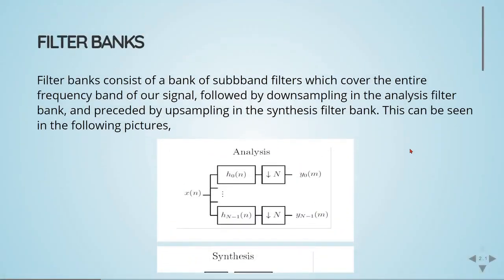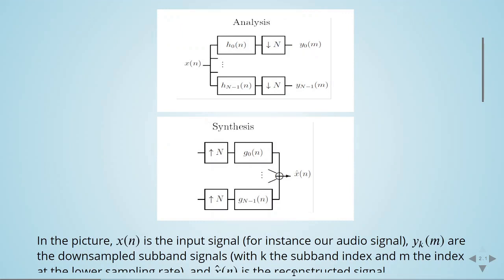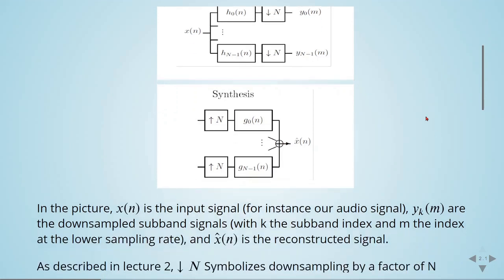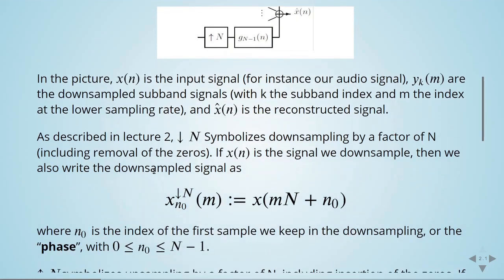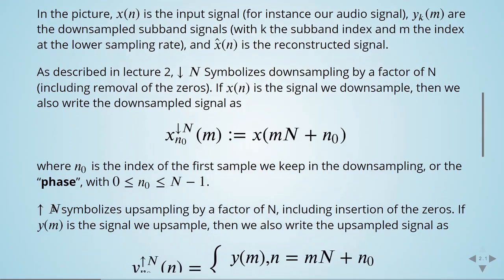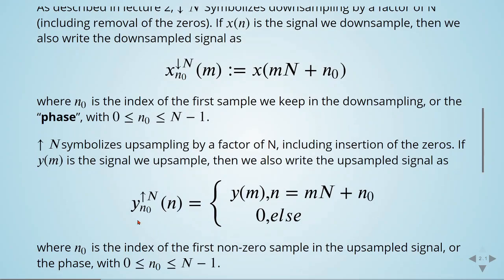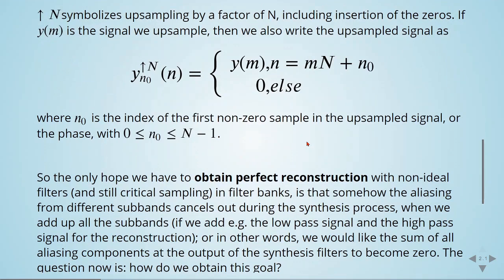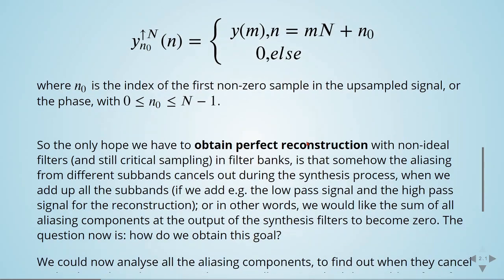Multirate Signal Processing: 09 Non-Ideal Filters - 03 Filter Banks